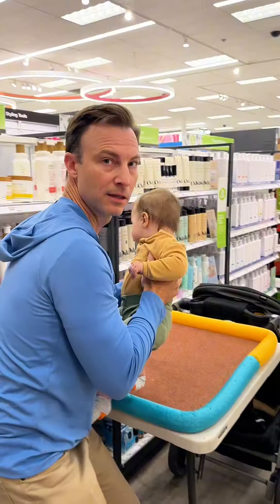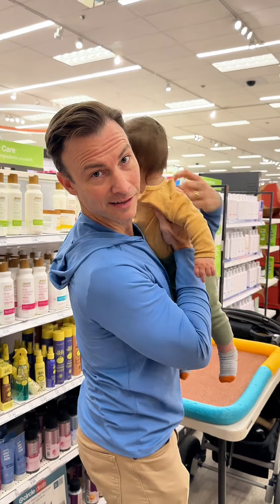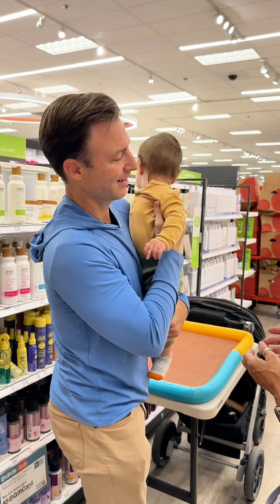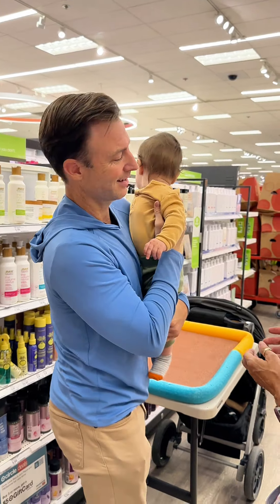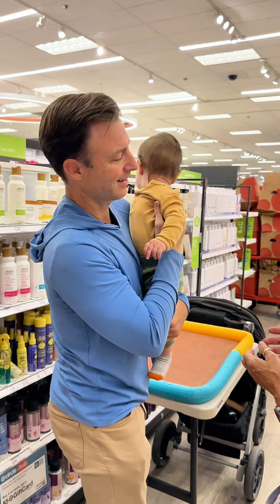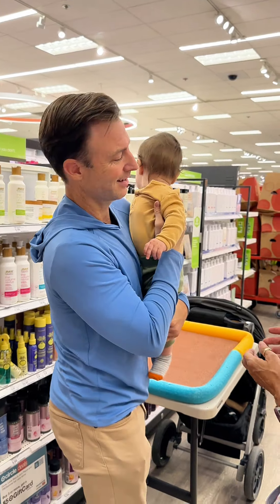Dad outsmarts all stroller companies (DIY)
Dad outsmarts all stroller companies